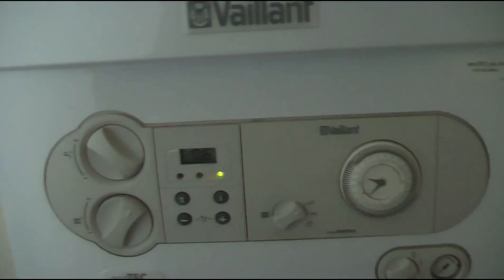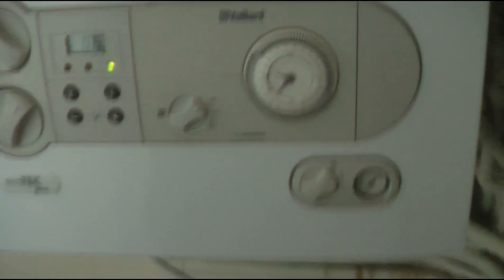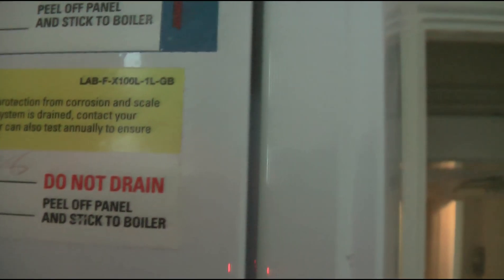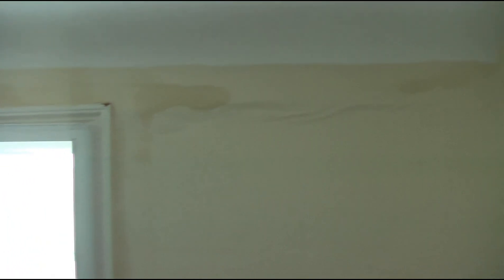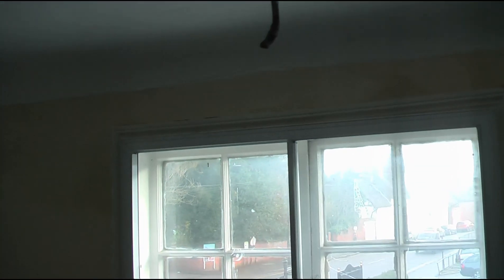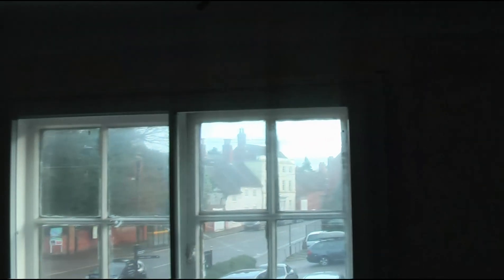140 High St Coleshill